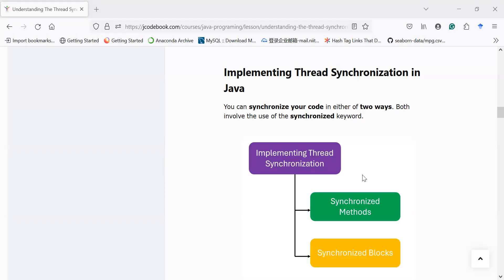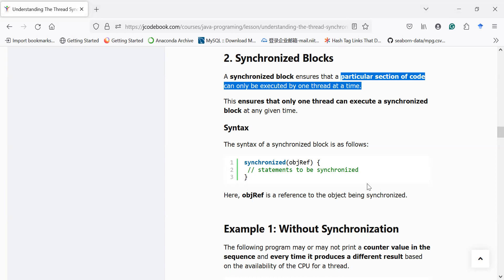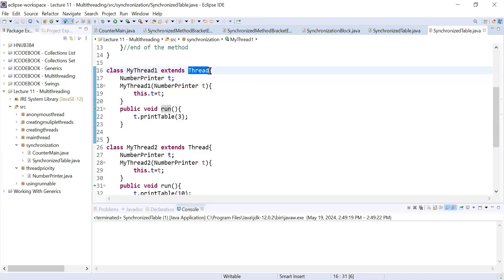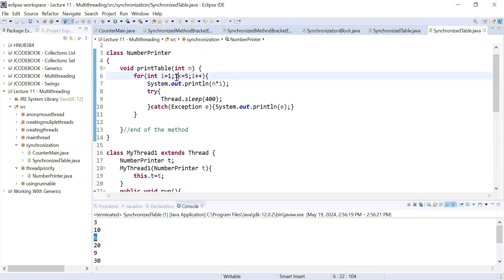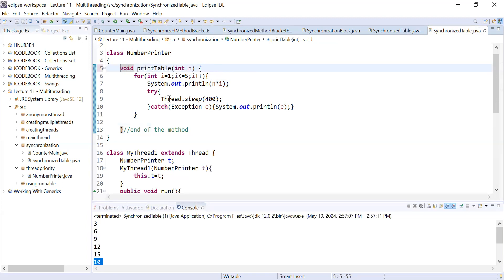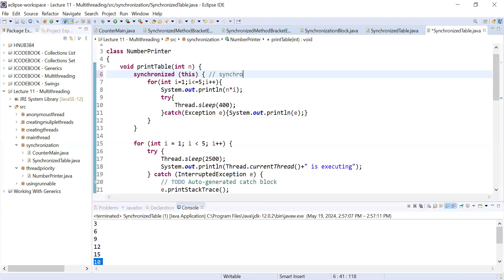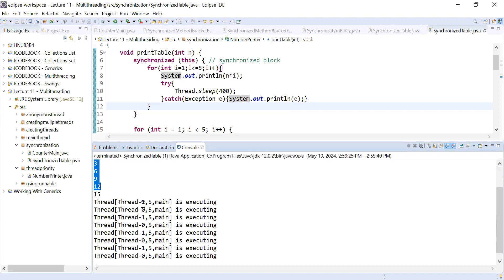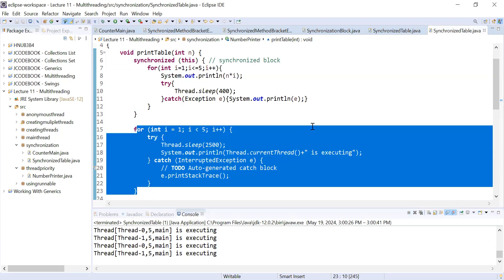#67 Implementing a Thread Synchronization using a Synchronized Block in Java using Eclipse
In this video lesson, you will learn how to Implement a Thread Synchronization using a Synchronized Block in Java using Eclipse